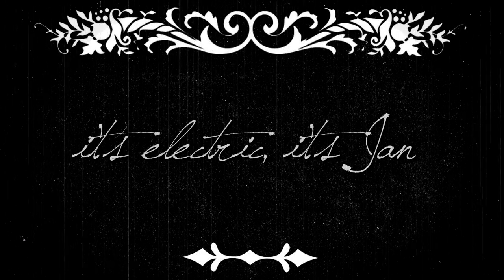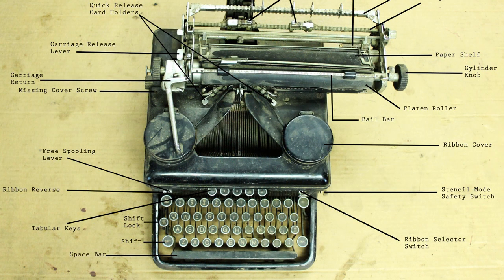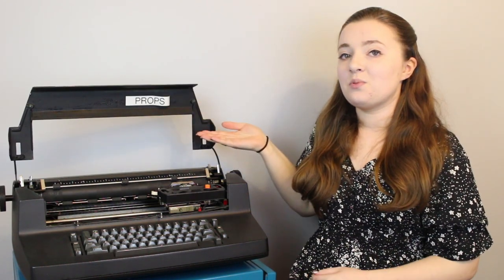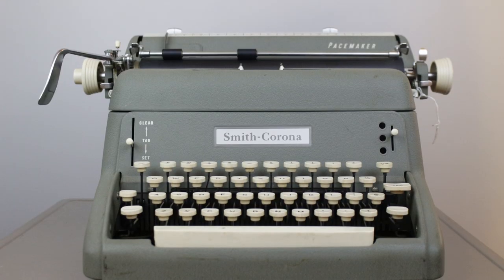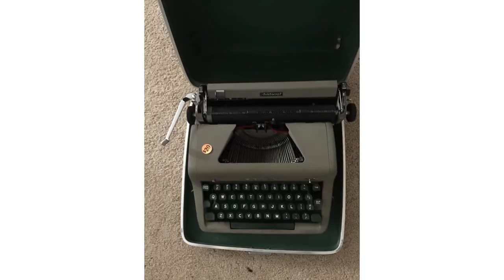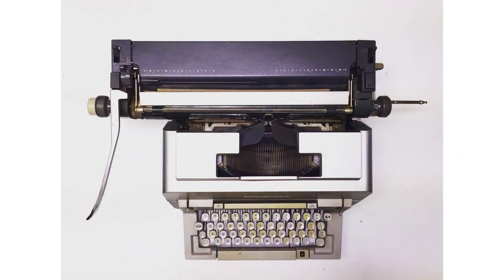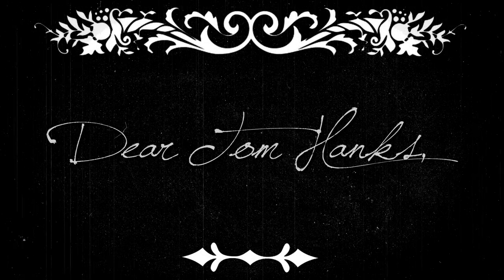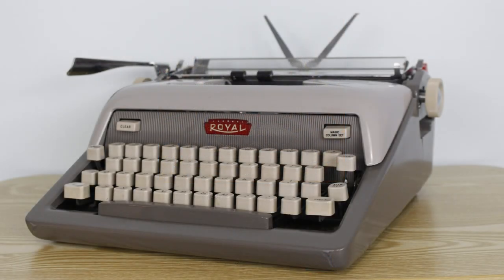TYPEWRITER TOUR: How I ended up with 17 typewriters (story time)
Typewriters Shown:
Jan (Sears Celebrity Power 12)
Caroline (Smith Corona Corsair DeLuxe)
David Henry (Smith Corona Electrica 120)
Edgar (Royal KH)
Huxley (Royal HH Elite)
Claire (Underwood Model 6)
Diana (Royal Quiet DeLuxe)
Leon (Underwood Universal)
Holden (IBM Selectric ii)
Louis (Royal 10)
Dame Maggie Smith (Smith Corona Pacemaker)
Webster (Smith Corona Classic 12)
Georgiana (Royal Aristocrat)
Orso (Olivetti Linea 98)
Weston (LC Smith & Corona Super Speed)
Nora (Olympia electric)
Tom Hanks (Tom Thumb Toy Typewriter)
Billy Crystal (Buddy L Easy Writer Toy Typewriter)
Lord Laird Fortune Covey (Royal Futura 800)